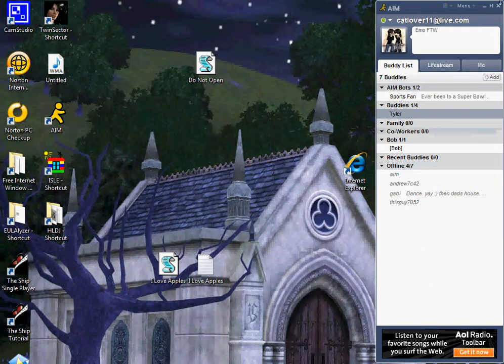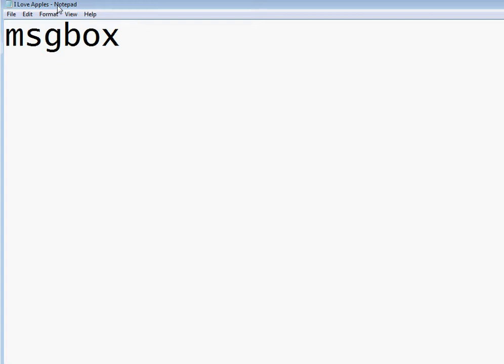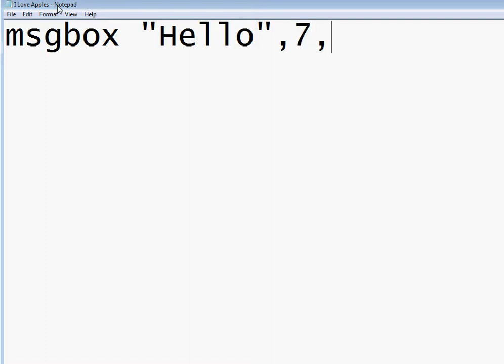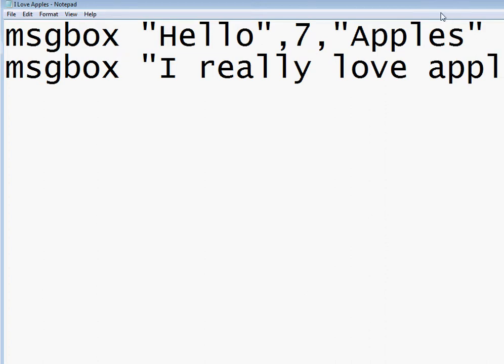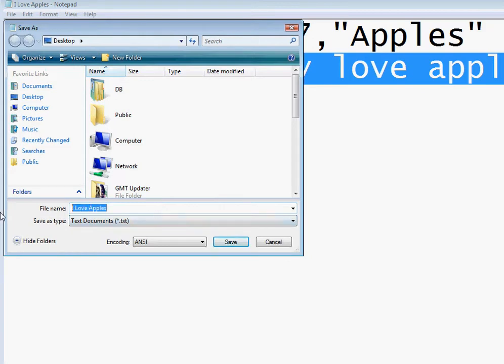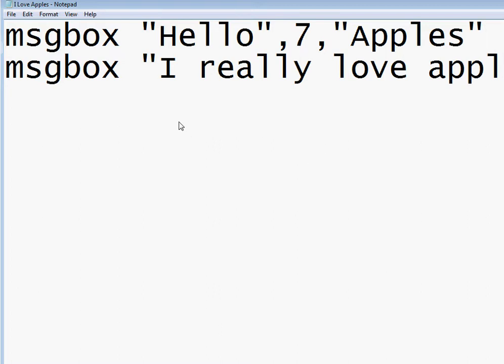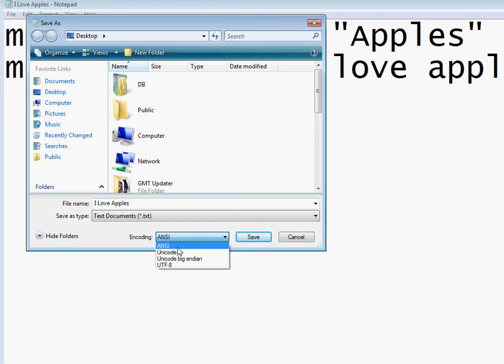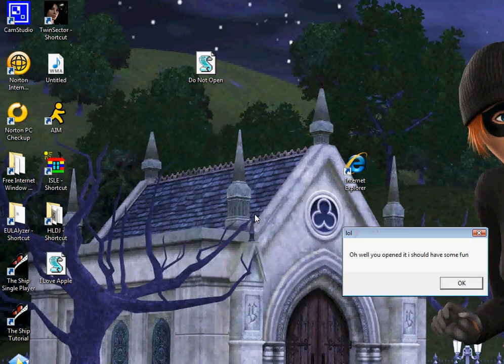How to make a Message Box/VBS SCRIPT Tutorial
This tutorial will show you how to make a simple vbs script which will show you a message box. I am sorry i dont know all the other options as shown like ,30,50,12, and such so just enjoy and i hope it helps